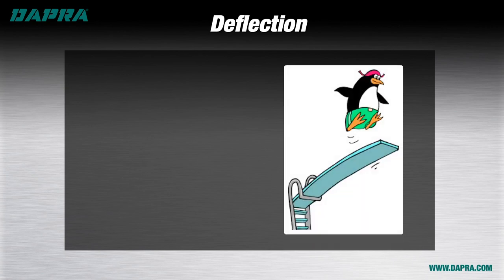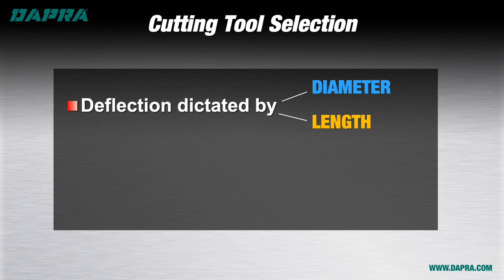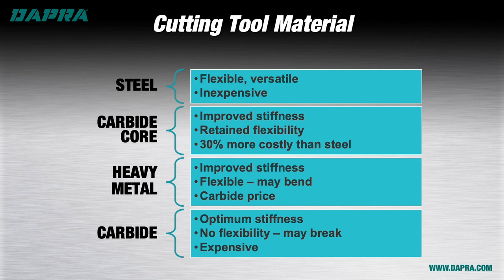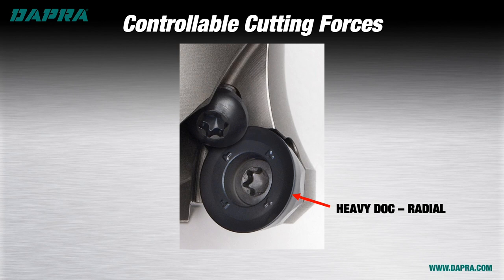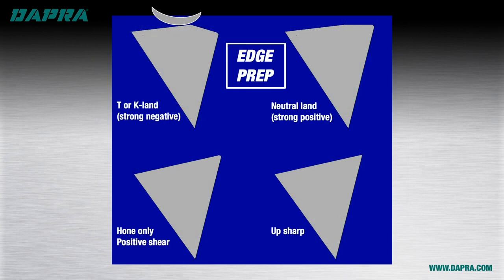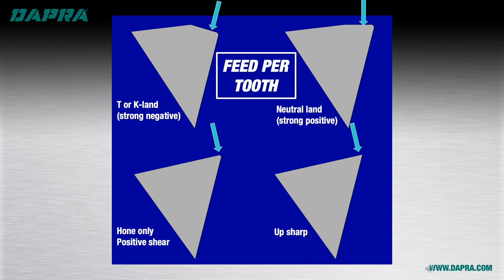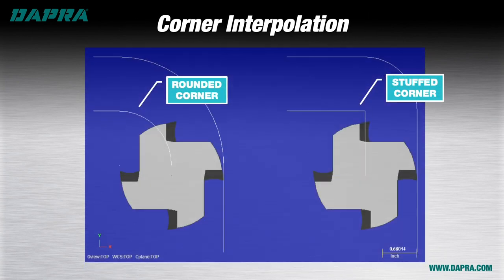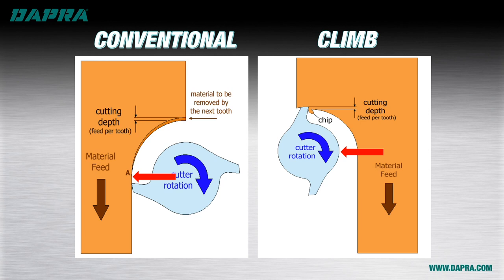Session #9 - Using Long-Reach Milling Tools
In this session, we look at  long-reach end mills, and how to overcome the challenges of chatter and deflection that are typically present when using these types of cutting tools.

For more milling training videos and resources, please visit our